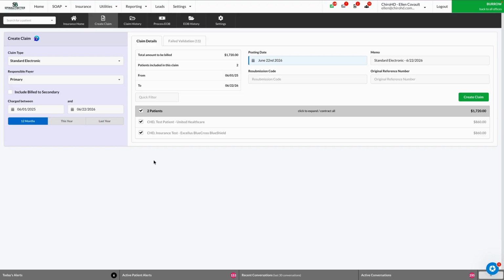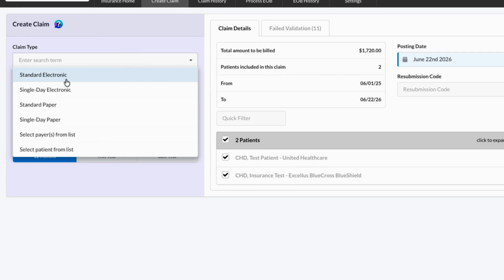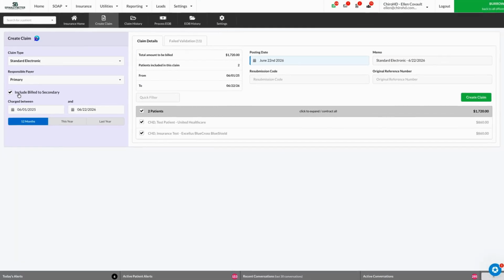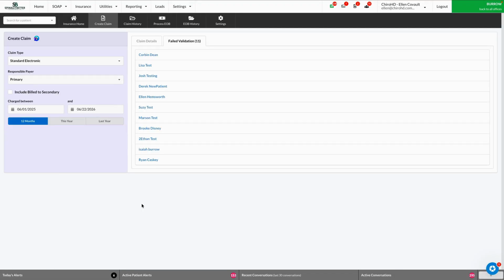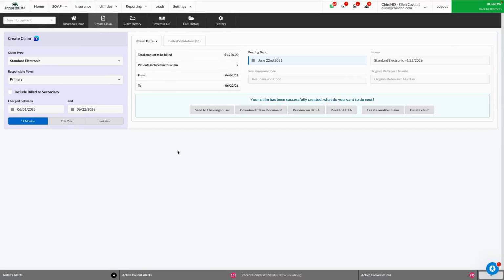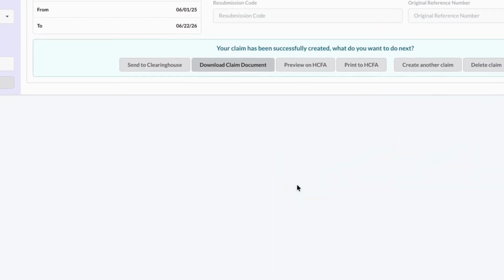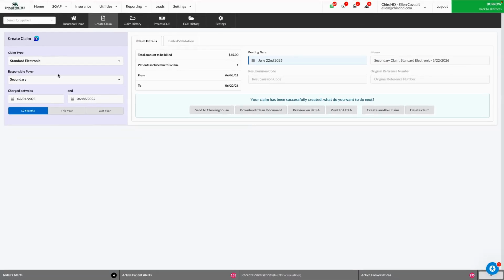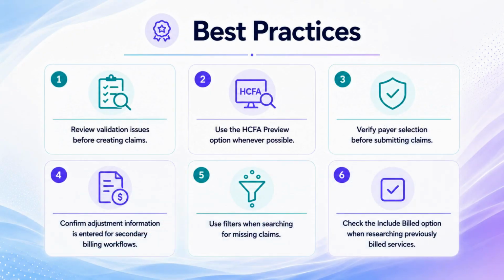How To Create Claims